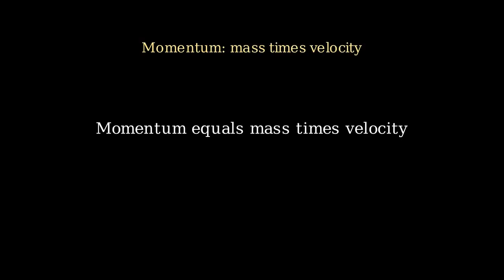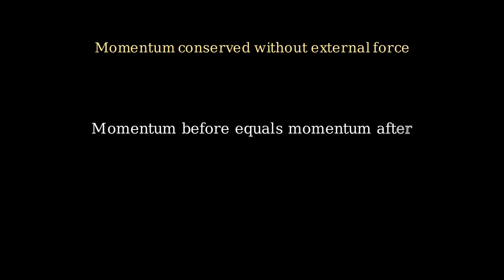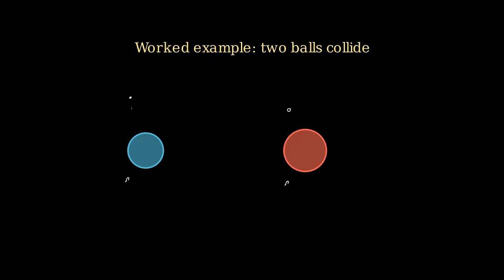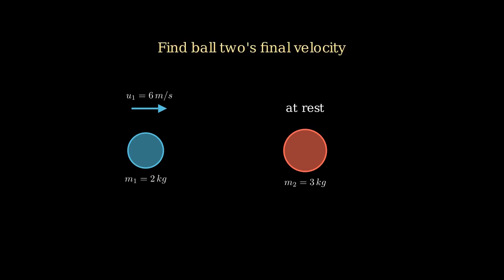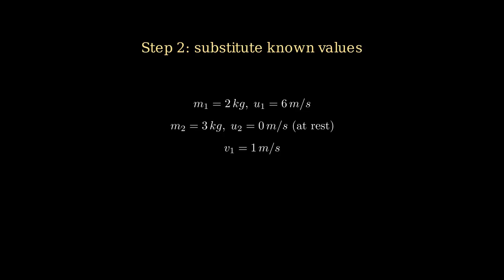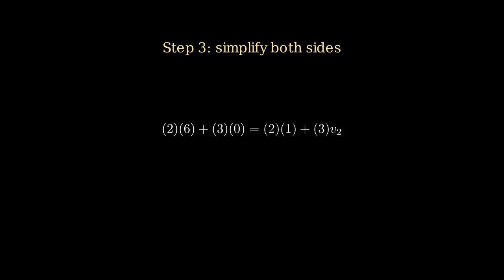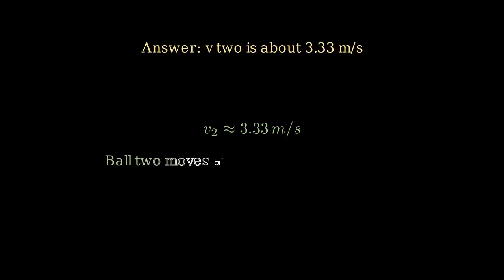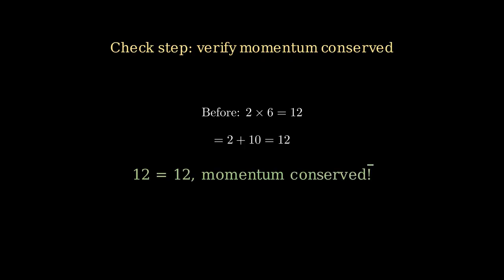Momentum Impulse and Collisions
Total momentum before a collision always equals total momentum after it, no exceptions. Covers momentum
as mass times velocity and impulse as the change in momentum, then works a full example of two objects
colliding and exchanging velocity, verified by checking momentum is conserved.

Part of the Mechanics & Statistics series.